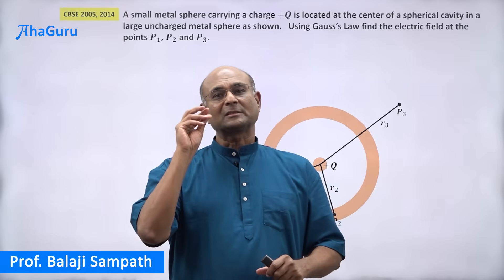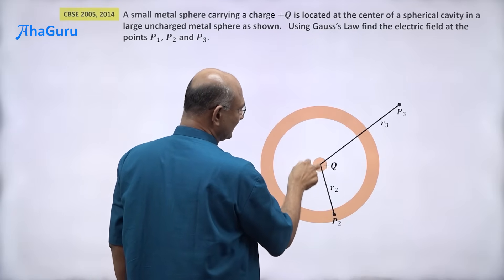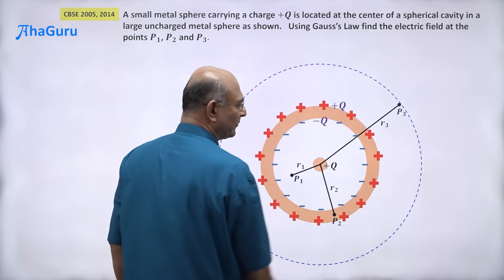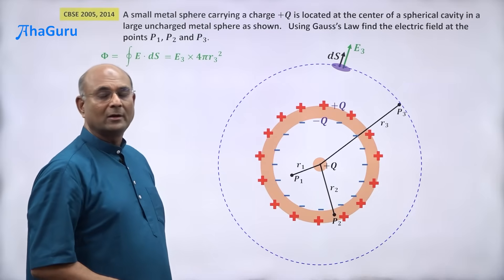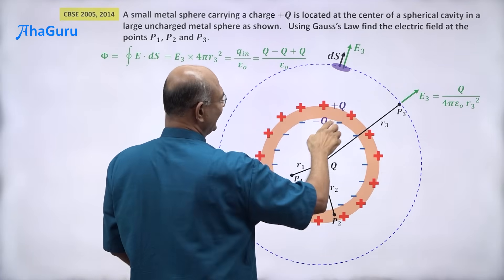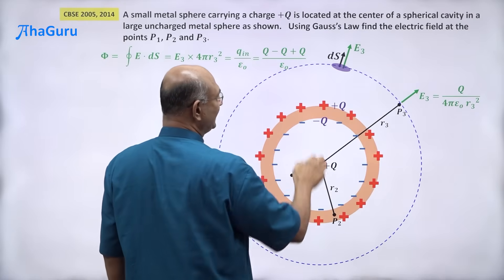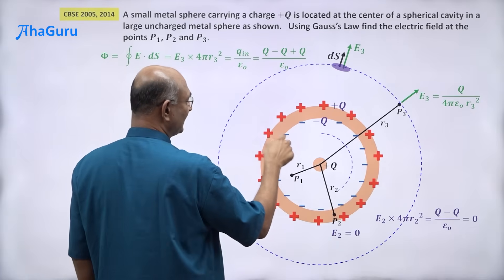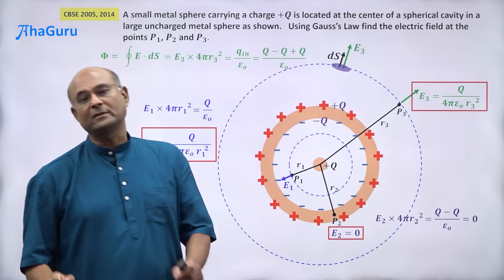Electric Charge and Field - PYQs | CBSE 2005 & 2014 | Class12 Physics | AhaGuru Prof. Balaji Sampath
⚡ Boost your CBSE Class 12 Physics prep with PYQs from Electric Charge & Field.
Prof. Balaji Sampath takes you through CBSE 2005 & 2014 questions with clear, detailed solutions.

Perfect for:
📘 Class 12 Board Exams
🎯 JEE & NEET exam prep